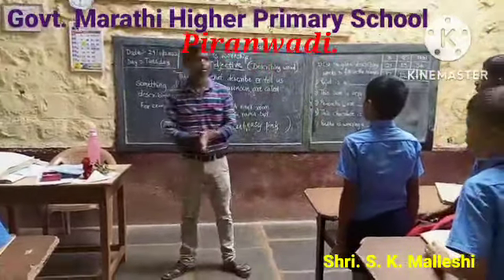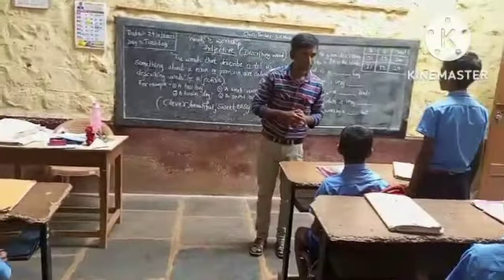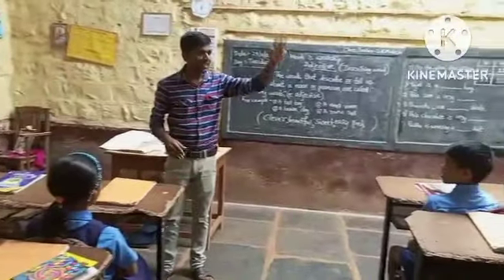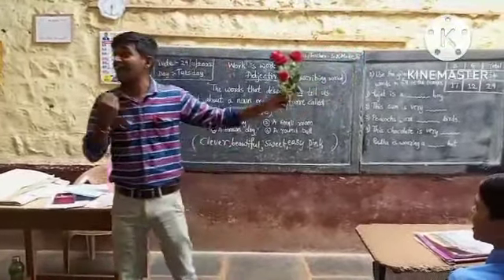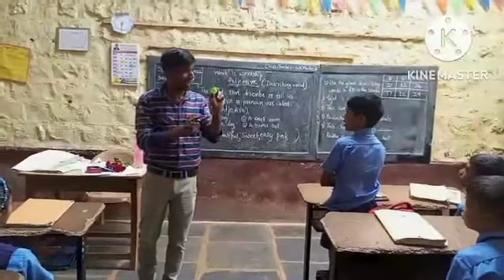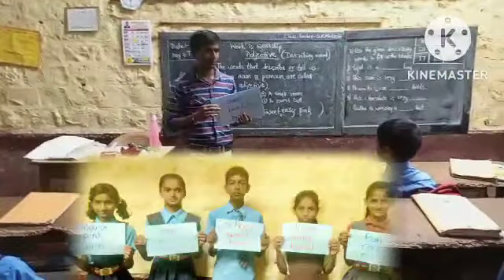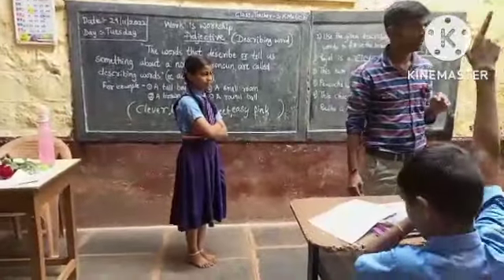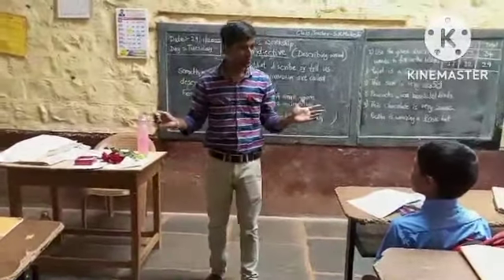English Sub std 6